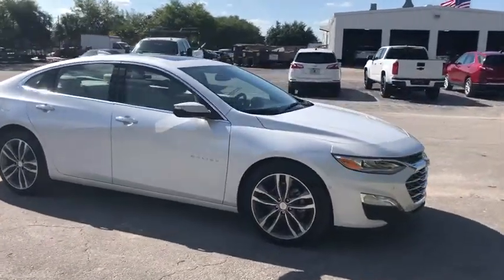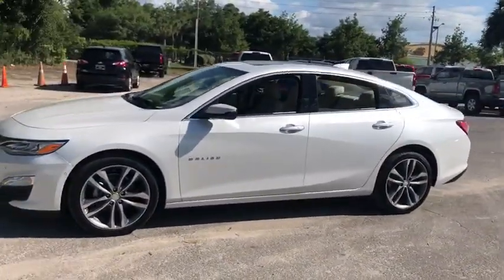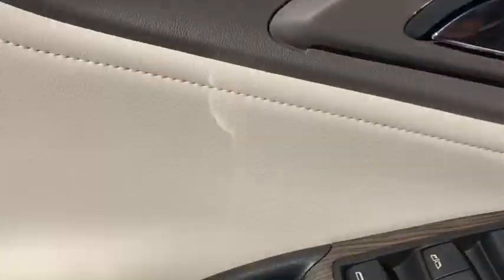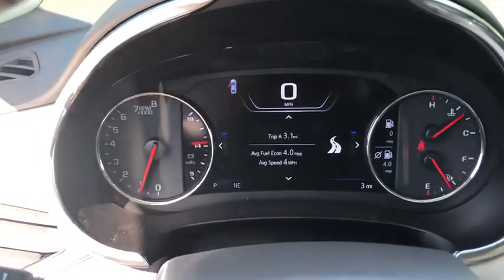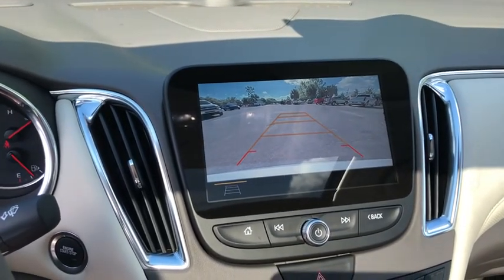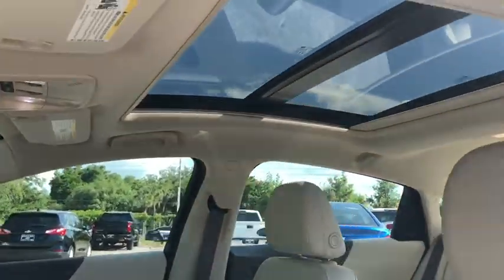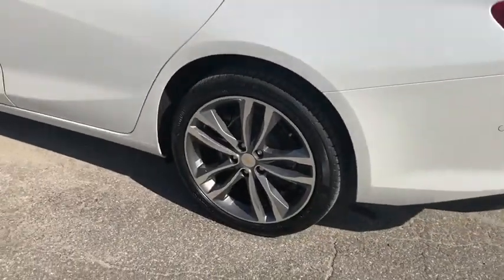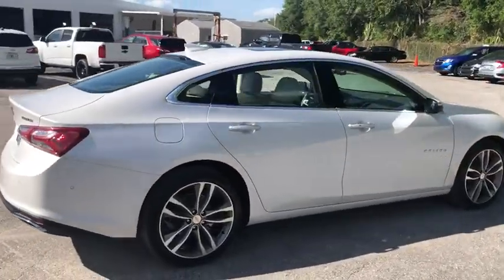2019 Chevrolet Malibu Ocala, Gainesville, Leesburg, The Villages, Crystal River, FL CK40143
Pearl N 2019 Chevrolet Malibu available in Ocala, Florida at Palm Chevy Ocala. Servicing the Gainesville, Leesburg, The Villages, Crystal River, FL area.